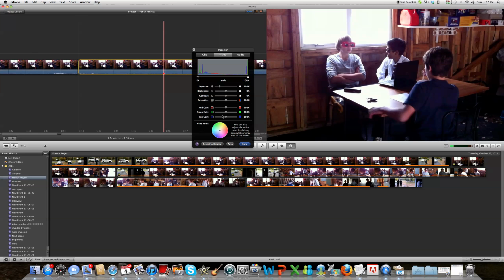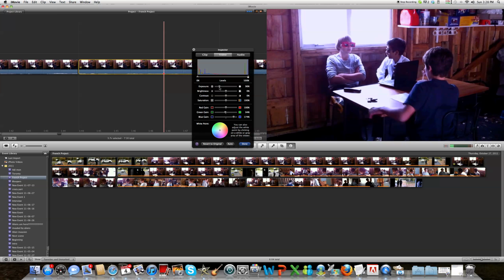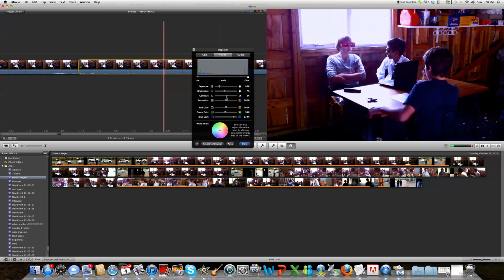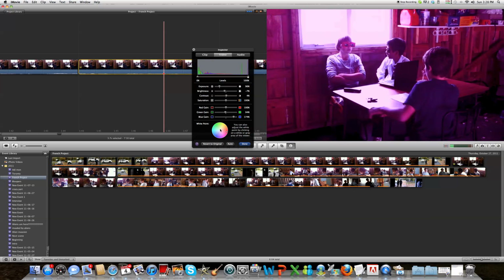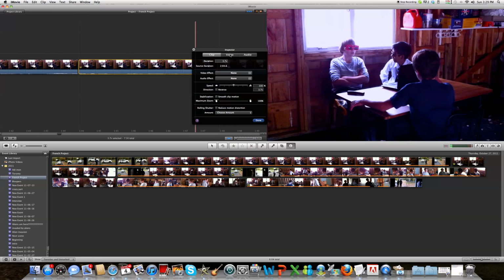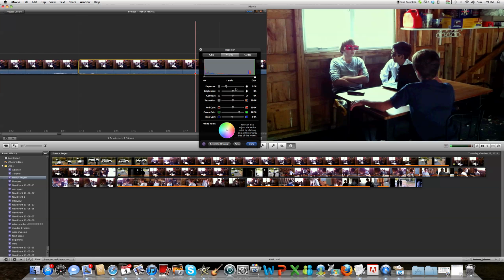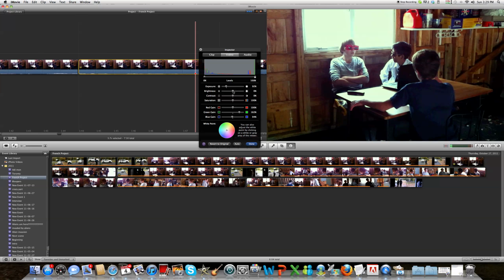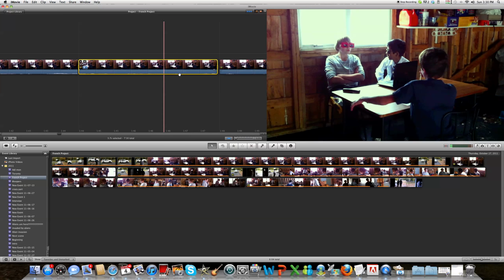How to make a professional looking video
Showing you how to have colour correction to make you're video look like a professional movie.Using IMovie